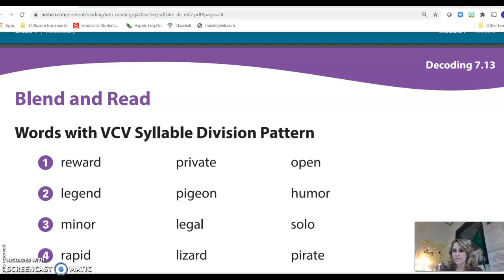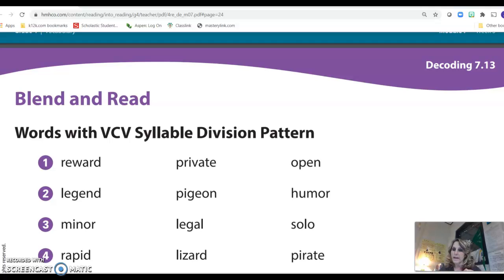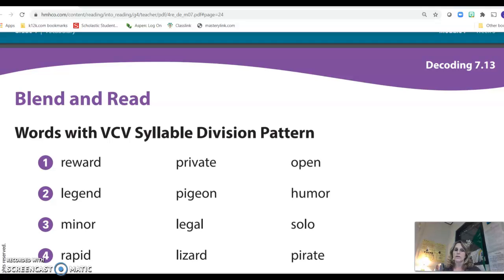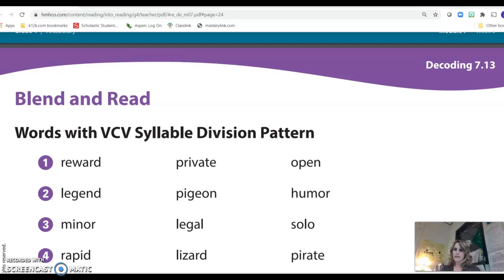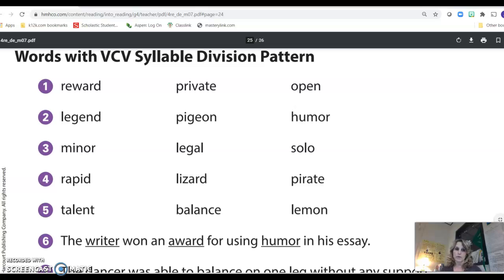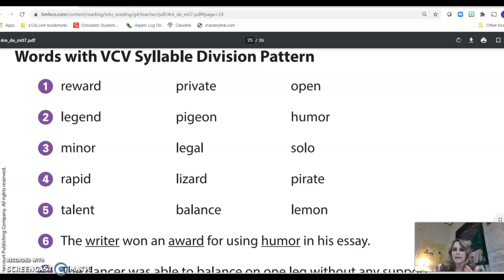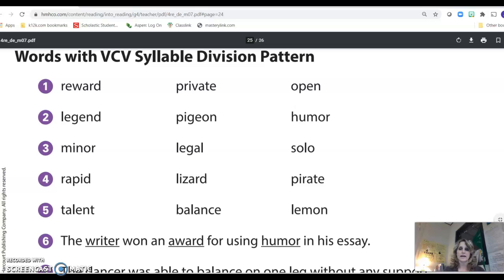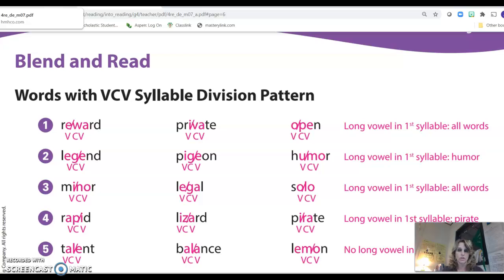Recording #42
G4: M7, L13, Decoding